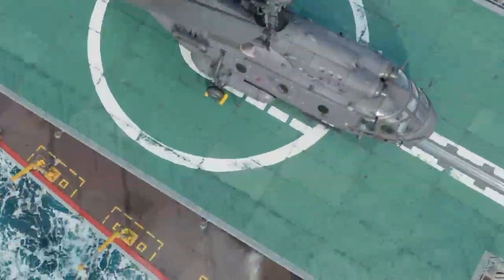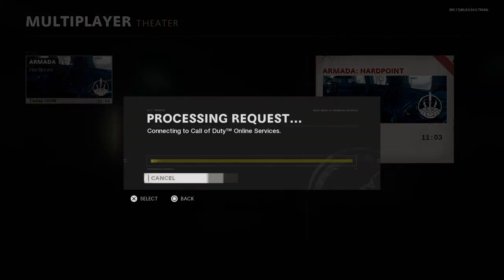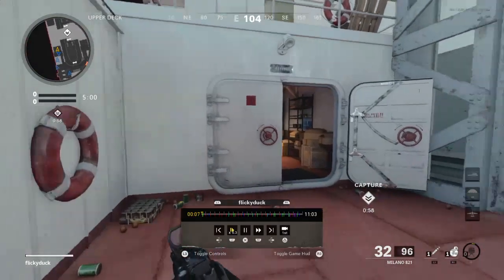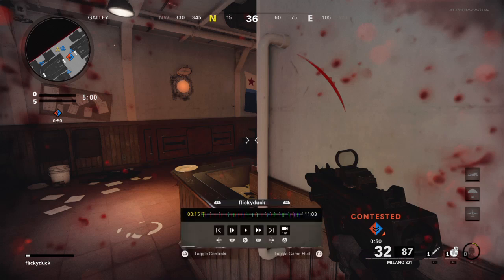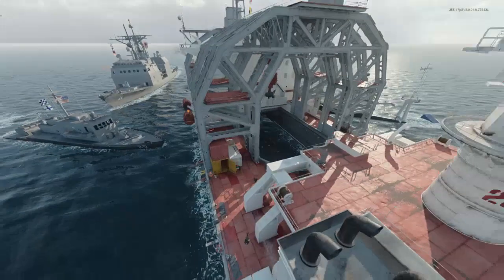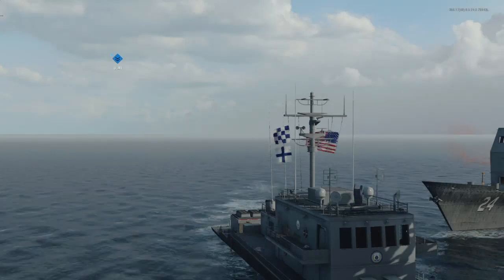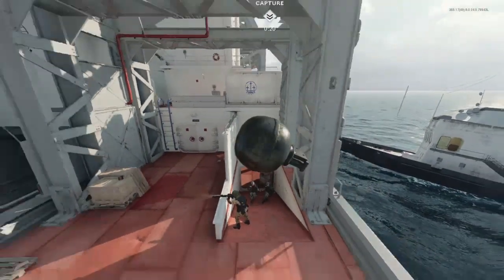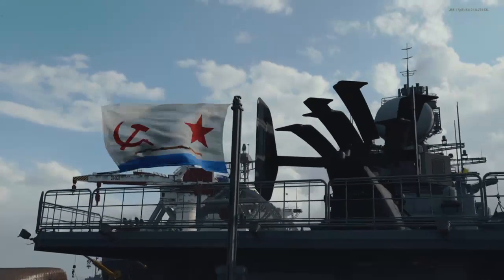How to use Theater Mode in Black Ops: Cold War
Quick Tutorial on Theater Mode in Call Of Duty Black Ops: Cold War